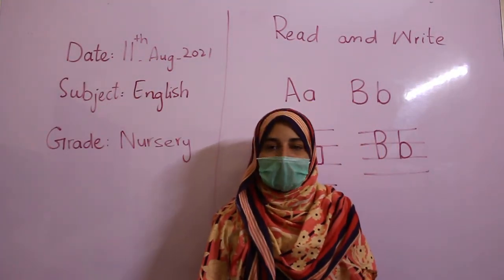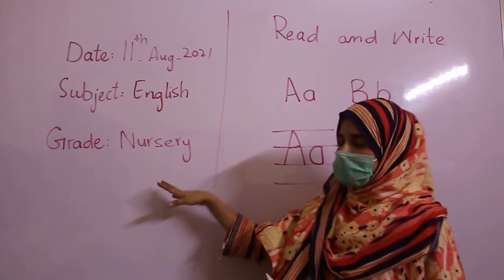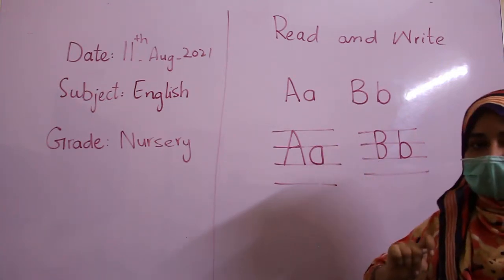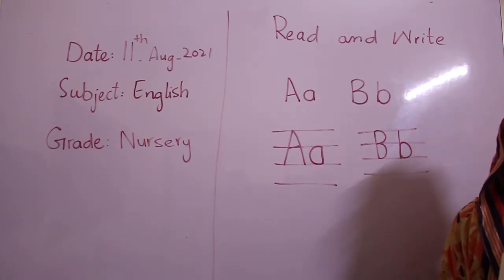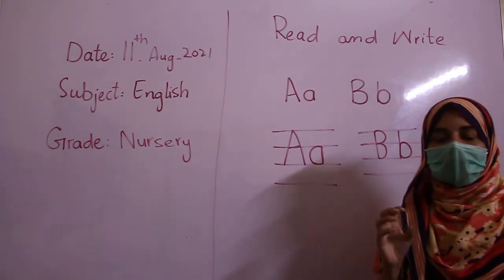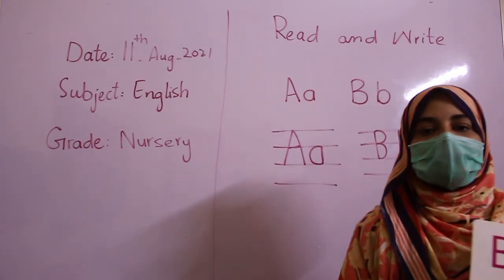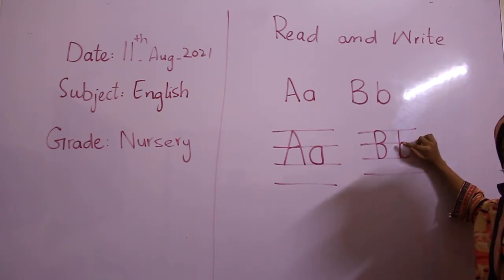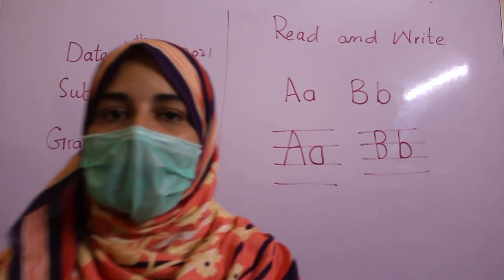Nursery English 11th August